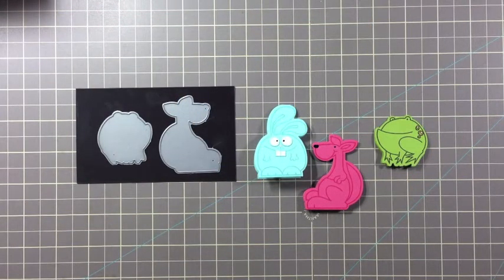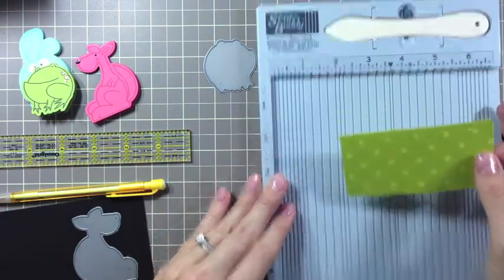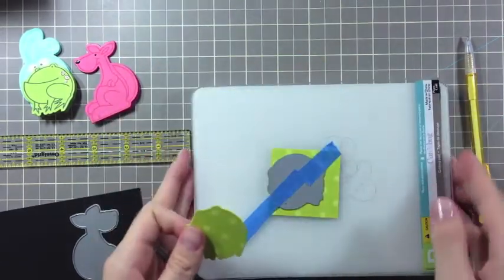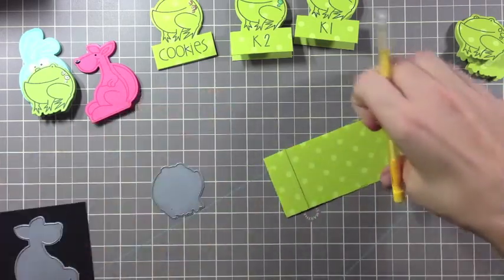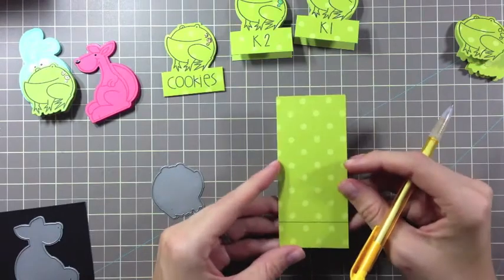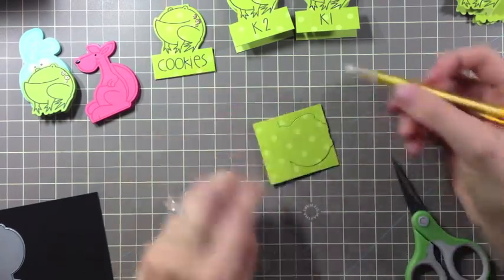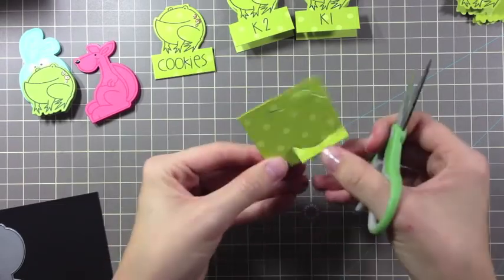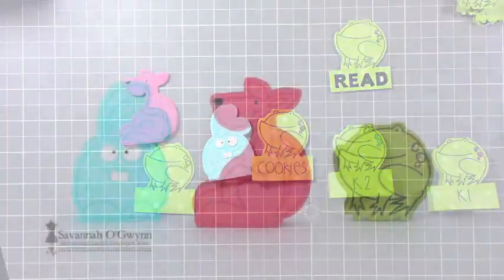Virtual Smooches: Creating Friends part2 with Savannah O'Gwynn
Savannah O'Gwynn { has created some more "friends" using some Paper Smooches stamps and dies. These "friends" can be used as character for children to play with or as gift tags, bookmarks, and even as name/food cards for parties!